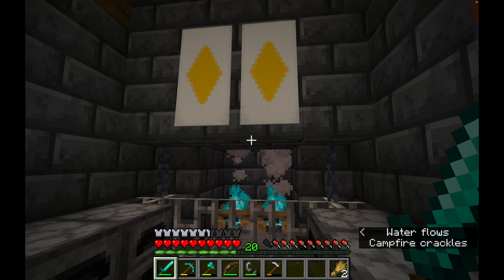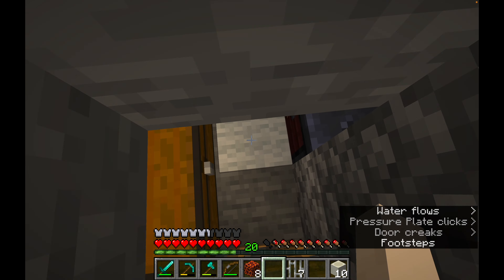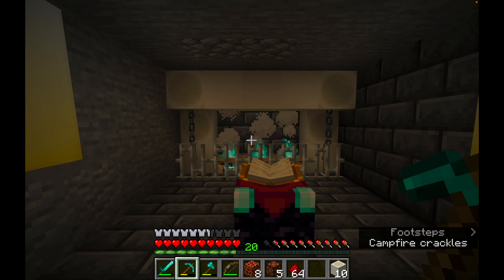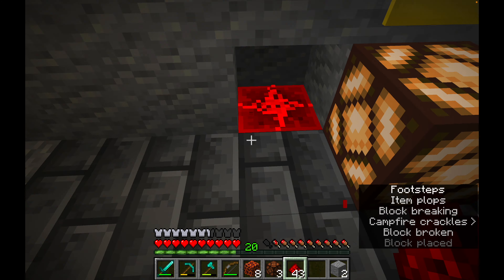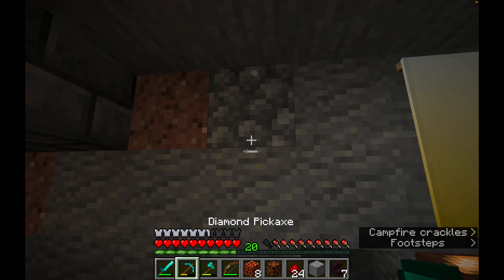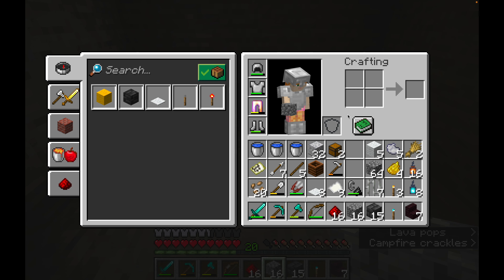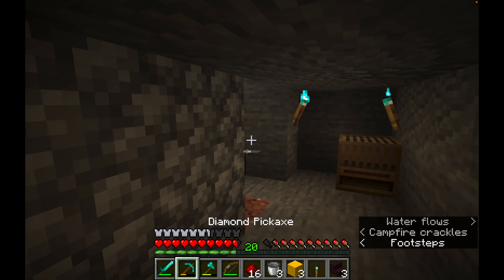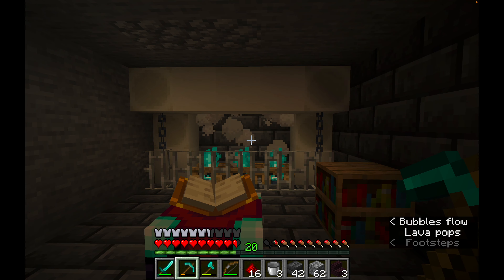Minecraft Build Enchantment Room & Hidden Jacuzzi Video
When I was ready to build an enchantment room I wanted it to be in a hidden place and at the right time when I had lots of diamond tools as well as armour of full health.  My enchantment room may not be for everyone but I love it and think it turned out pretty well.  It also includes a hidden area inside a hidden area which has a bubbling Jacuzzi.  Also I want to correct something in the video, 13:07 The additional resource you need to enchant is Lapis Lazuli :-)

== Chapters ==
0:00 Intro
0:10 Start off in my furnace room
0:19 Can you see my enchantment room
0:35 A look at my hidden room
1:02 My enchantment room
1:23 Grabbing materials needed
2:28 Building fireplace
4:32 Using my loom
5:40 Build a new loom
6:31 Putting up banners
7:19 Add my enchantment table
7:58 Add lighting
19:09 Building the Jacuzzi
21:07 Lets add bubbles
23:03 Lets brighten the room up a bit

If you like/enjoy what I do, please consider donating.  Any money donated goes towards bringing you a better channel as well as cameras, updated computer equipment. Thank you for anything you can give and your support: